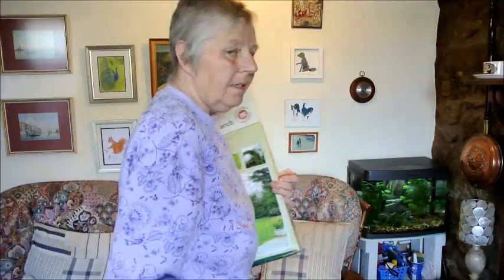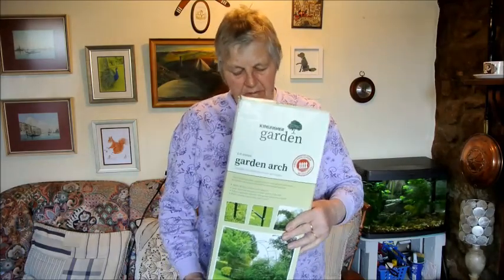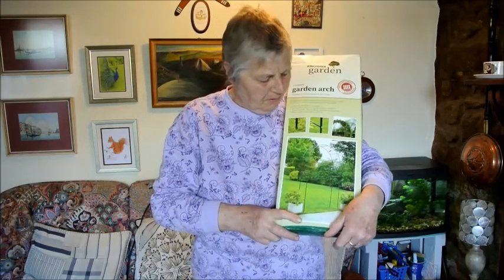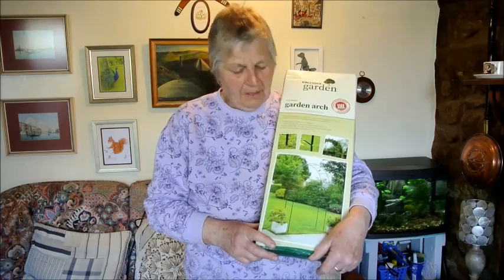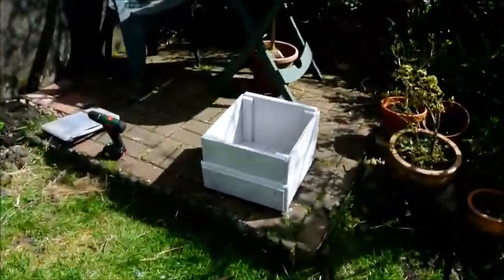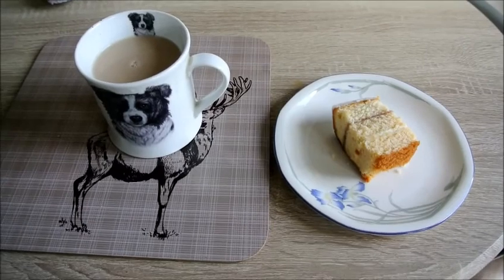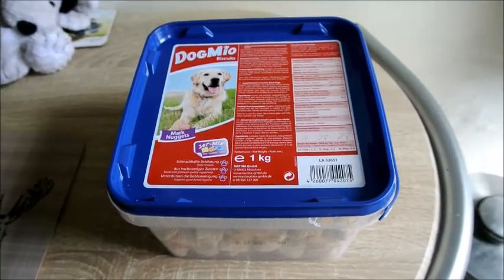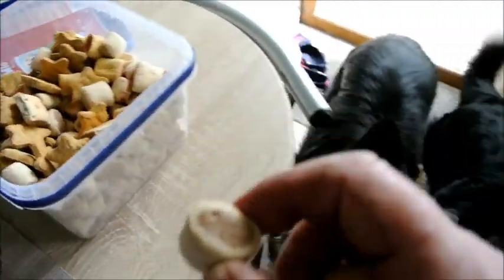Agility Bits in the garden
It's lovely and sunny in Cornwall and we are taking the opportunity to do some gardening.  Here's our afternoon in the garden with the head gardener and her two assistants.  Please note.  The assistants have only learned the art of digging and their advice is mainly along the lines of we want toys or we want food.  Enjoy.